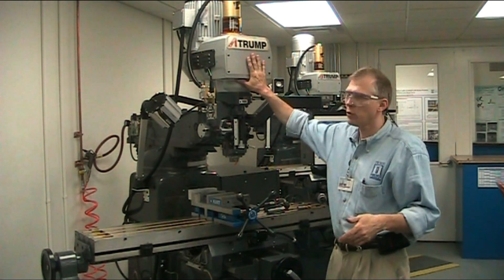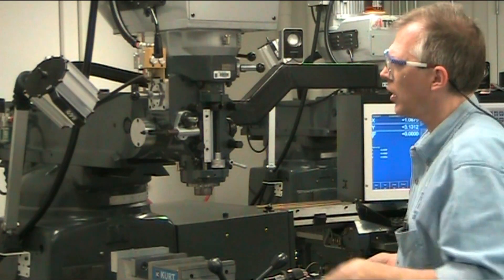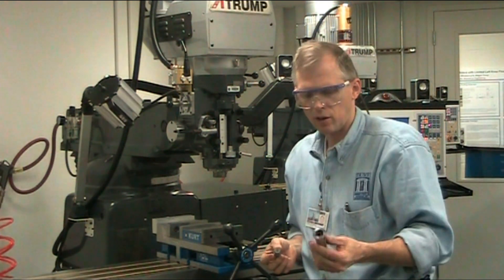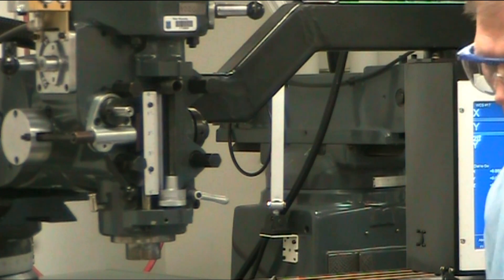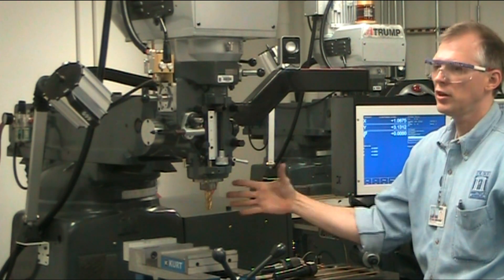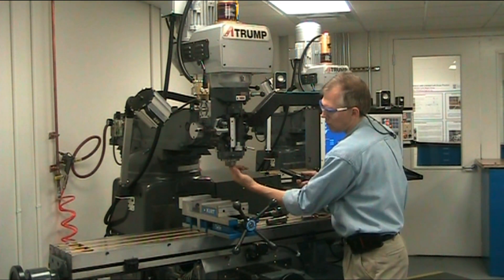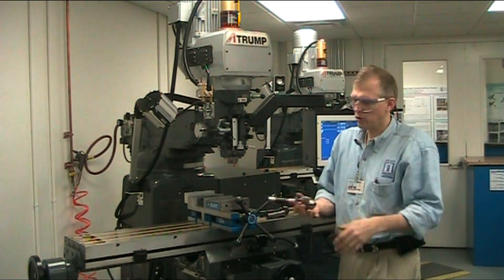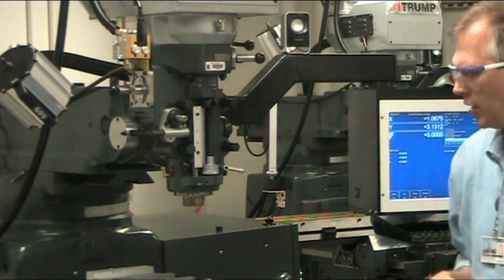ATrump Mill R8 Collet Installation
Instructions on how to install an endmill and a R8 collect into the ATrump milling machine spindle by using the power drawbar. It also goes over the installation of an Albrecht Key-less drill chuck and R8 fixed tooling as well.